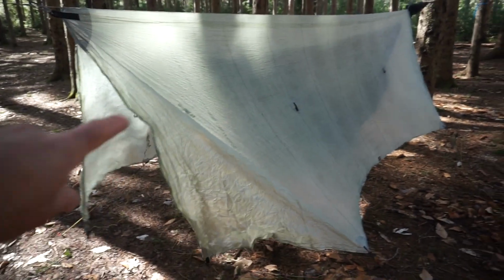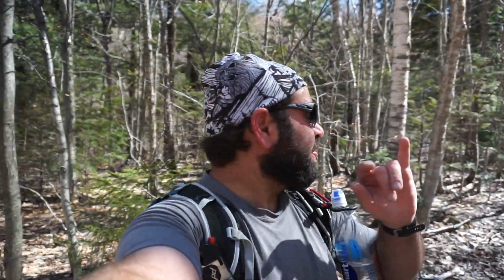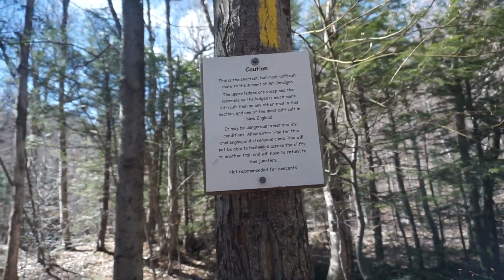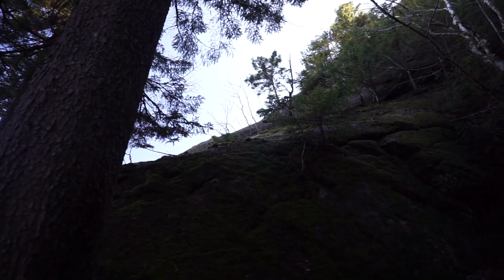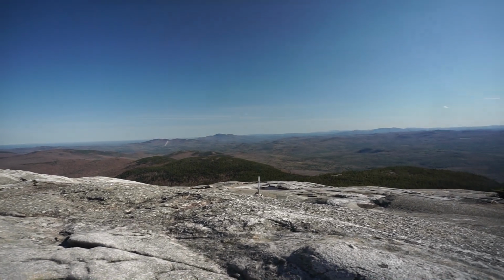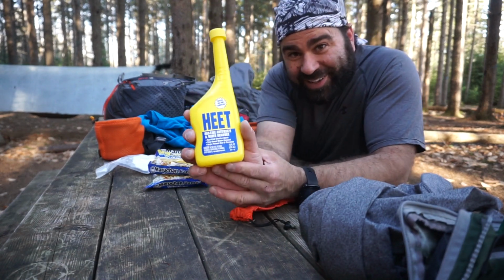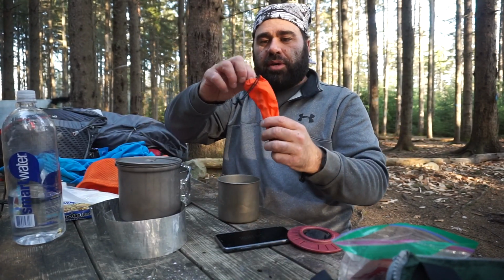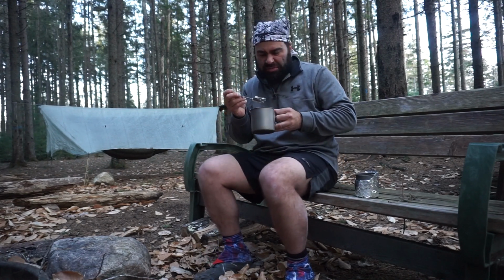Mount Cardigan | Holt Trail Hammock camping and Trail Maintenance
Im off to Mount Cardigan for Trail Maintenance class , Hammock camping and to hike one of the hardest trails in New England.  Cardigan is a 52 with a view (52wav) and on the fire tower list

Hiking Gear I use...

** Clothes

EZRUN Men's 7" Quick Dry Running Shorts

Baleaf Men's Quick Dry Short Sleeve T-Shirt

Smartwool Unisex Hiking Liner 3-Pair Pack

Darn Tough Hiker Micro Crew Cushion Socks - Men's

Outdoor Research Men's Ferrosi Hooded Jacket (soft Shell)

BUFF Original Multifunctional Headwear

Altra Lone Peak 3.5 Men's Trail Running Shoe (old Model)

Altra Men's Lone Peak 4 Trail Running Shoe (New Model)

Altra Trail Gaiter Protective Shoe Covers

Cascade Mountain Tech Carbon Fiber Quick Lock Trekking Poles

**Packs

Gregory Optic Pack (overnighter)

** Cooking Gear

Single Serve Coffee Brew Buddy

Toaks Cup 450ml

TOAKS Ultralight Titanium 650ml Pot

Light My Fire Original BPA-Free Tritan Spork, 2-Pack

**Food and Water**

Sawyer Products PointOne Squeeze Water Filter System

Sawyer Bags I use the 64 oz one

Adapter to fill your Bladder

** Camp Gear

Morakniv Companion Heavy Duty Knife

Bahco 396-LAP Laplander Folding Saw

Moon Lence Outdoor Ultralight Portable Folding Chair

Black Diamond Spot Headlamp

The Deuce of Spades

JOBY GorillaPod 1K Kit. Compact Tripod 1K Stand

Neewer Aluminum Screw Knob Clamp Arca Swiss Compatible Mini Quick Release Clamp for QR Plate (38mm)

Pedco UltraPod Lightweight Camera Tripod

MeFOTO Classic Aluminum Backpacker Travel Tripod Kit

Pro JK MIC-J 044 Lavalier Lapel External Microphone

Sony Alpha a6000 Mirrorless Digitial Camera

Peak Design Capture Camera Clip V3

Retrovision - Campfire (intro)
Defqwop - Say the Word (feat the ruins)